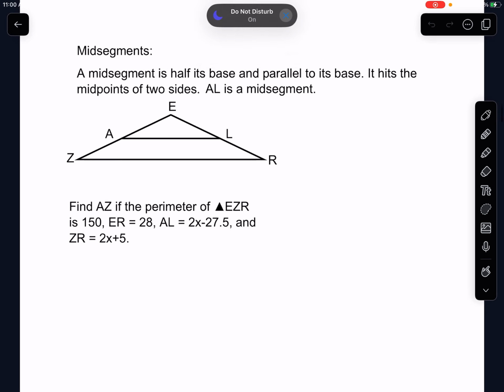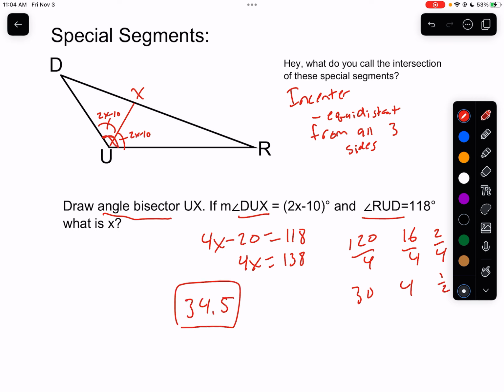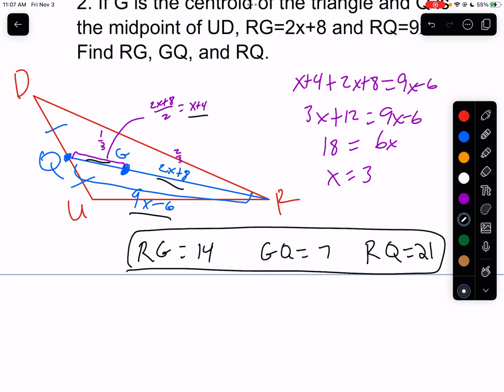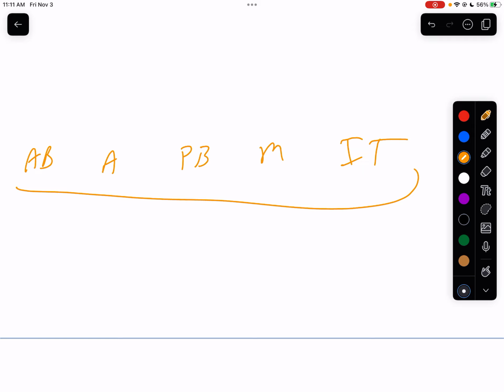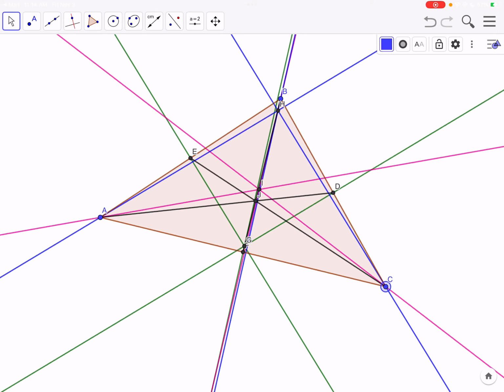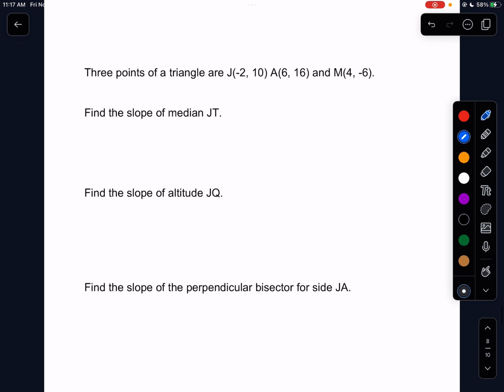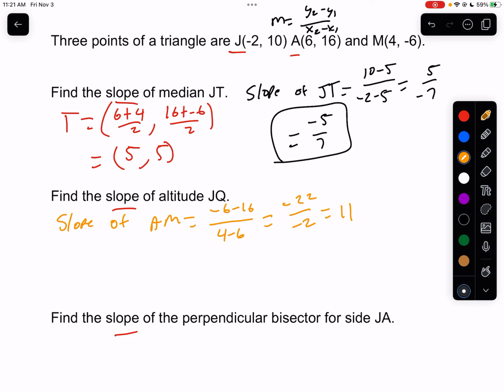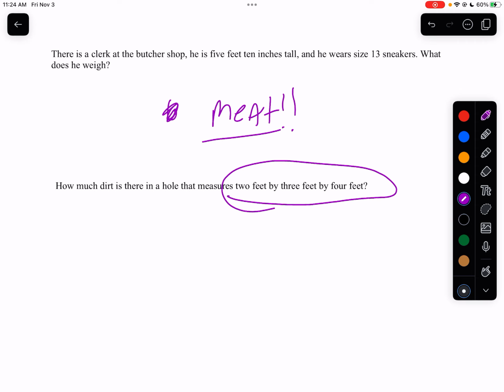High school geometry - Special segments of triangles day 3 work through